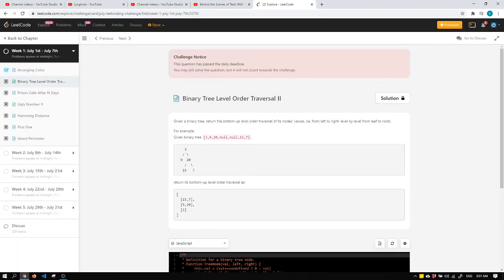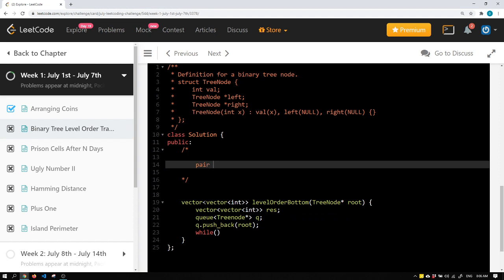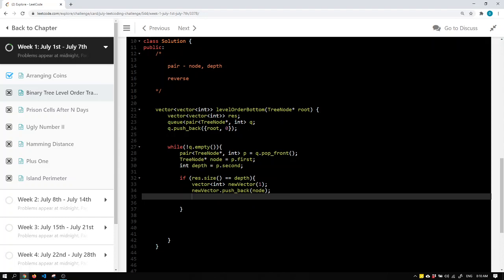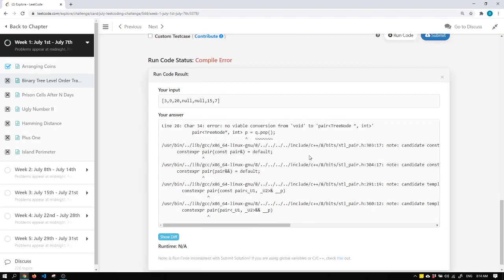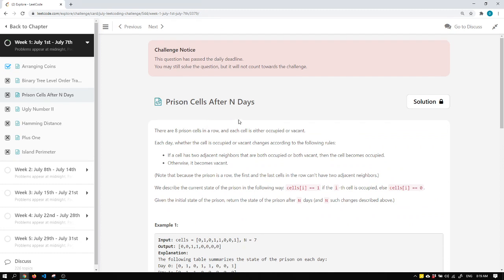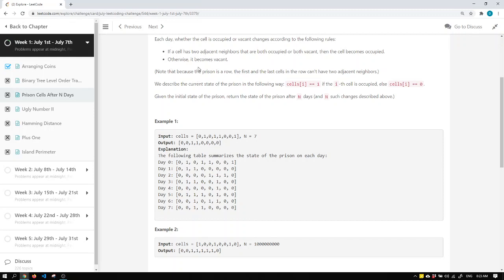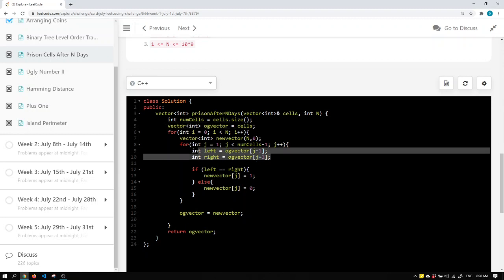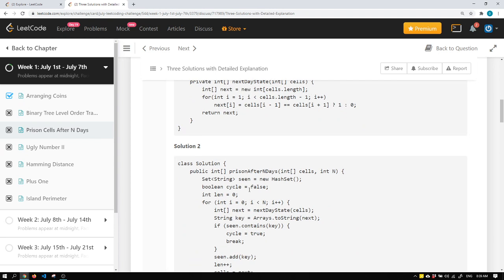Uncut Coding - Leetcode July Problem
Today I will be doing 30 minutes of uncut coding so you guys know my thought process as I look at these problems. I may not be the best, but hopefully there is some value for you guys watching. If I make mistake which I definitely will, or there are some better ways to optimize my code, I am always open to constructive criticism